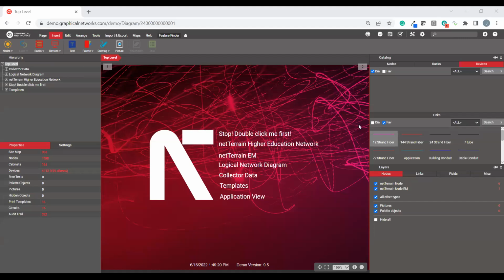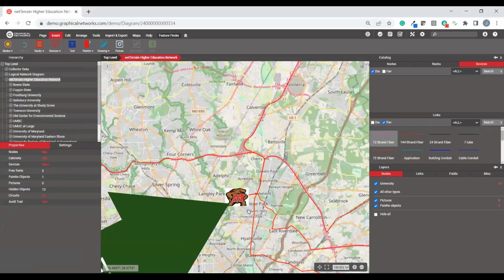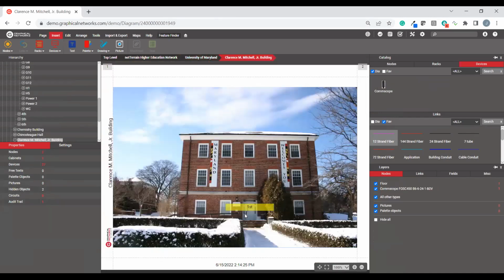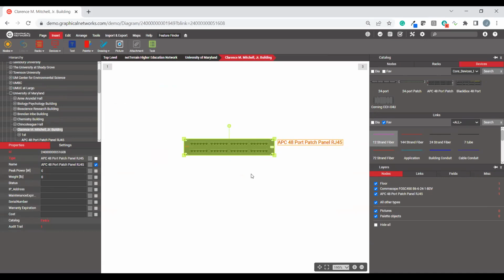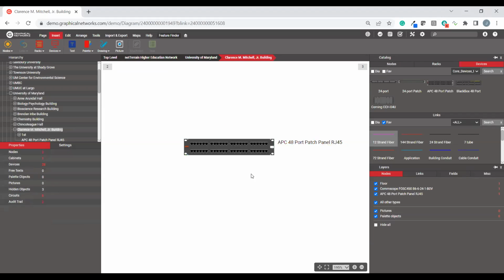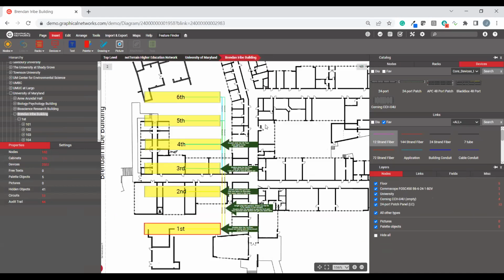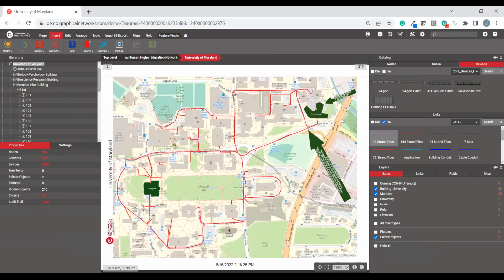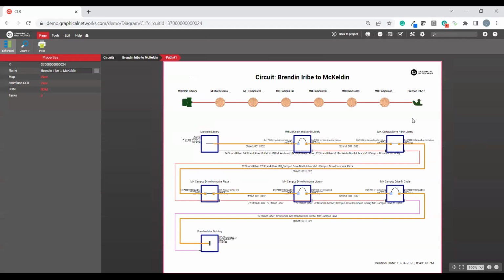What to Expect When You’re Onboarding a New IT Documentation Solution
Good IT documentation can transform your daily work life: troubleshoot faster, save money, get accolades…and, of course, go home on time! In this 30-minute webinar, you’ll get a real look at what onboarding a new IT documentation solution is like for organizations who were using spreadsheets, Visio, other solutions, or maybe not documenting the network at all.